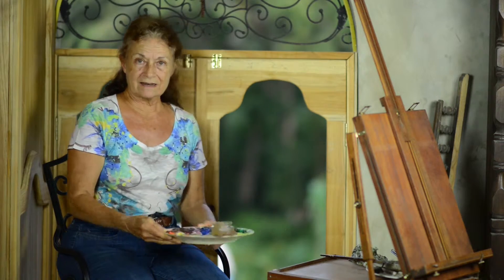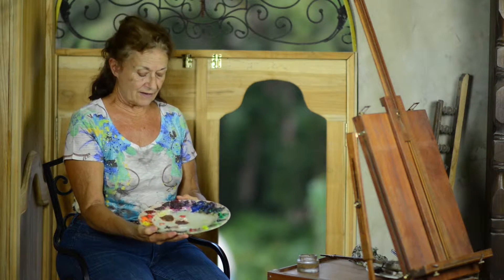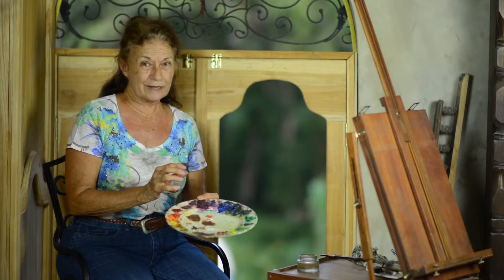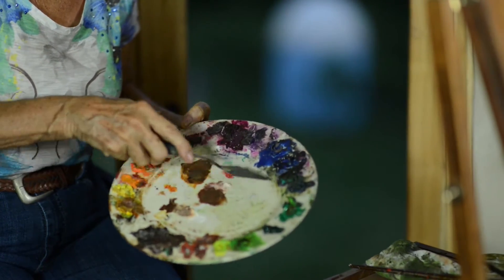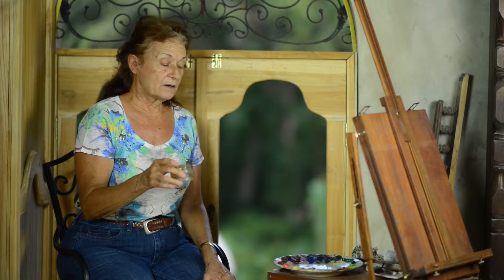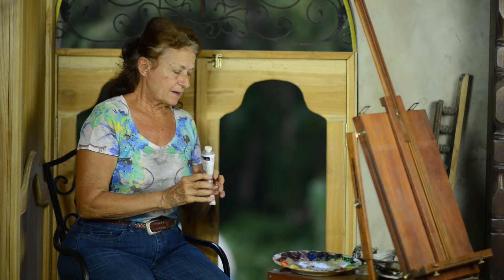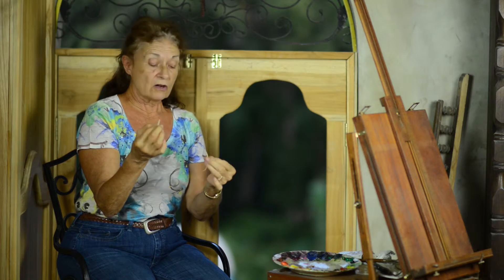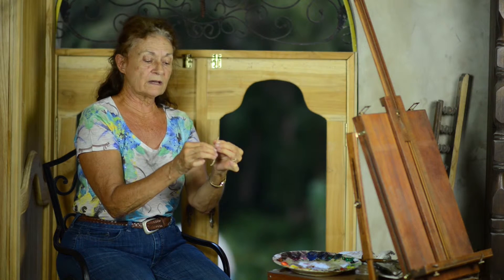Karr Final 4